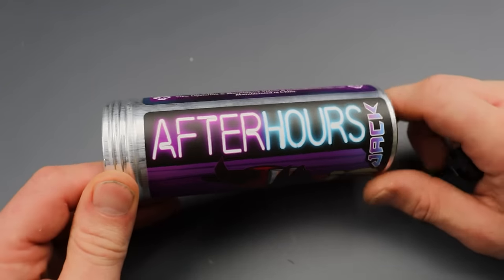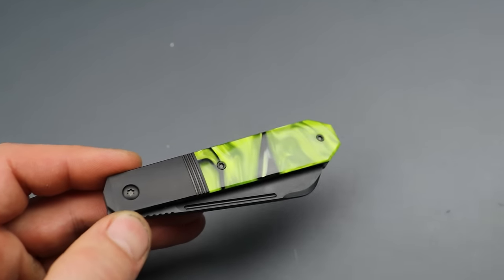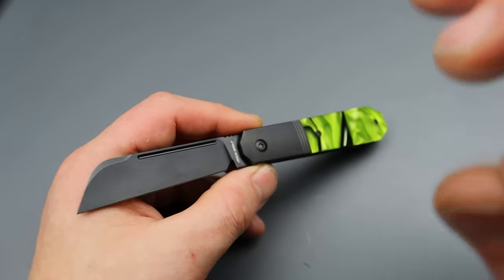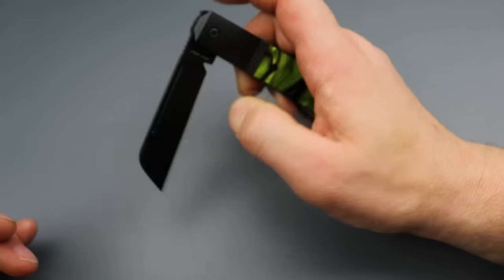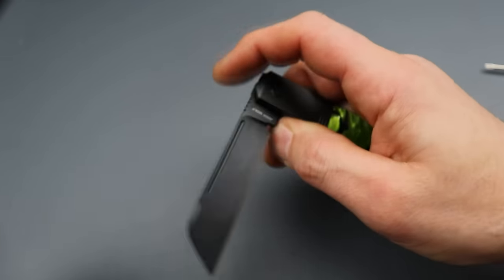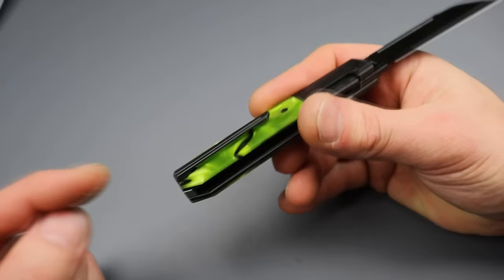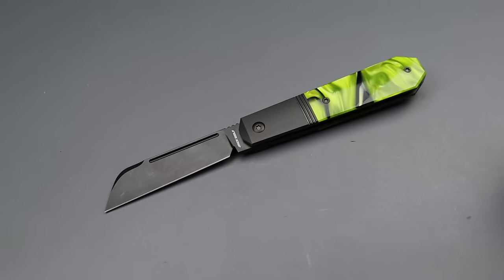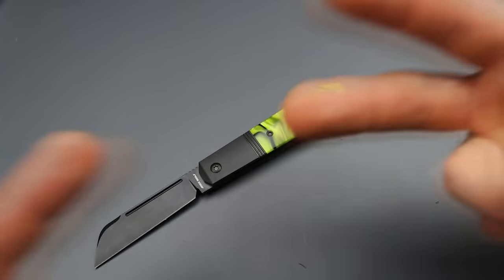He Finally Did it The Biggest Suprise Of The Year!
THE JACK WOLF AFTERHOURS JACK, THE NEW AFTERHOURS IS SUCH A SUPRISE AND IM SO EXCITED TO SHOW YOU GUYS THIS ONE. JACK WOLF KNIVES IS KNOWN FOR THEIR SLIP JOINT BUT THEY KNOCK IT OUT OF THE PARK WITH THERE BOLSTER LOCK KNIVES.

THE JACK WOLF AFTERHOURS WILL BE AVAILABLE ON DEC 15, 2PM EST

.PLEASE READ.

OR